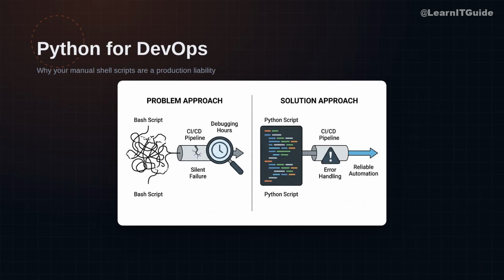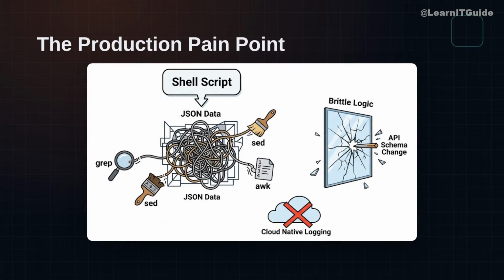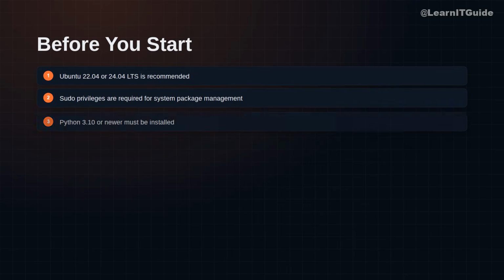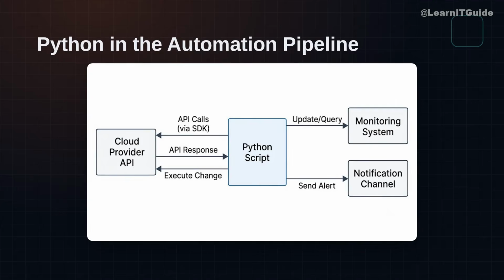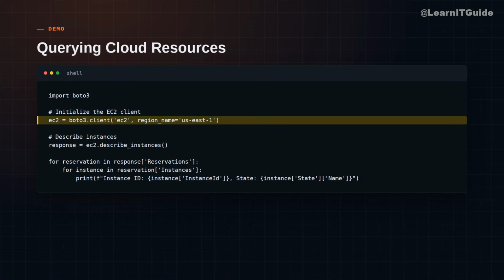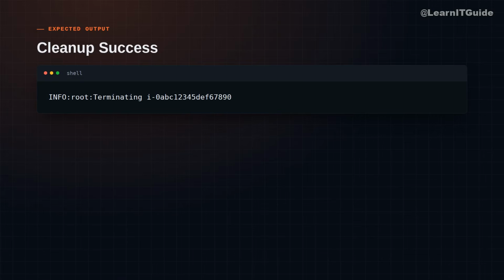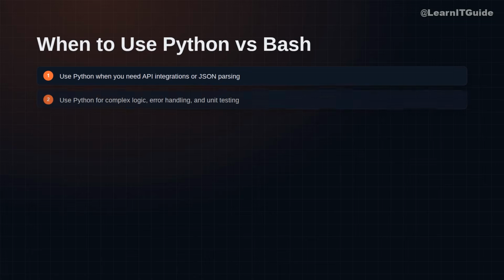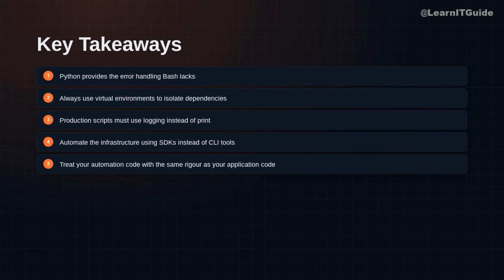Python for DevOps: Automate Infrastructure Like a Pro in 2026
Stop manually running shell scripts and transition to professional infrastructure automation. Learn how to leverage Python with Boto3 for cloud resource management, API integrations, and robust error handling. This guide helps engineers move beyond brittle Bash scripts to build production-ready, scalable automation pipelines for modern IT environments.

Chapters:
🕑 00:00 - Intro
🕑 01:16 - The Problem with Bash
🕑 01:53 - Python vs Bash Analogy
🕑 02:30 - Prerequisites
🕑 03:04 - DevOps Architecture
🕑 03:33 - Environment Setup
🕑 04:20 - Core Concept: API Interaction
🕑 05:02 - Production Usage
🕑 05:41 - Common Pitfalls
🕑 06:19 - Real-World Scenario
🕑 06:45 - Decision Guide
🕑 07:36 - Impact and Recap

python for devops tutorial
python vs bash for devops
automate infrastructure with python
boto3 tutorial
python cloud automation
devops automation tools
python scripting for devops
logistics platform scaling
python error handling for devops
linux devops tutorial
aws python automation
infrastructure as code python
devops engineer skills 2026
learnitguide
devops tutorial
python programming
cloud computing
python automation
shell script vs python